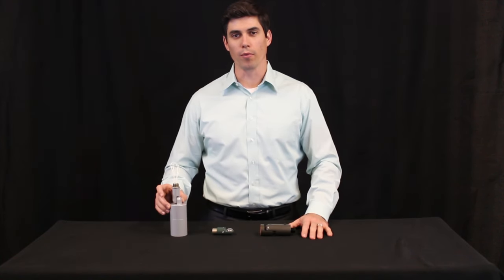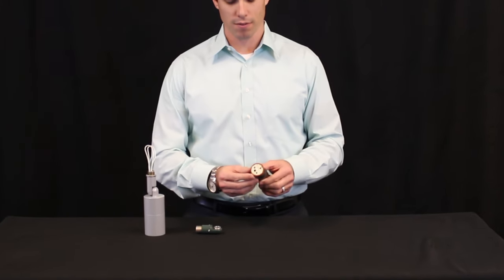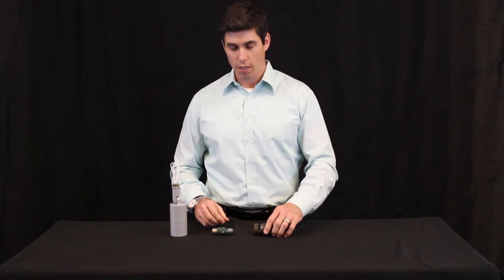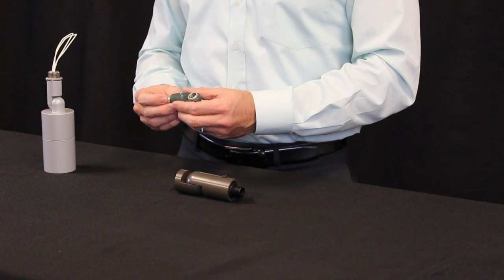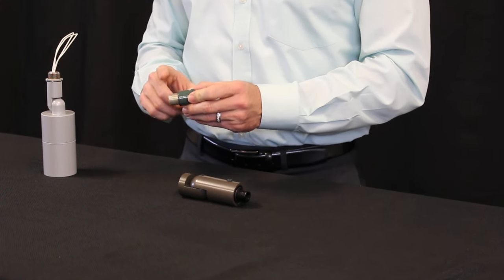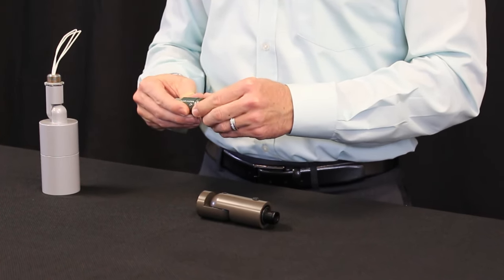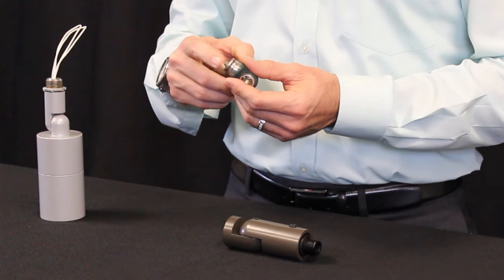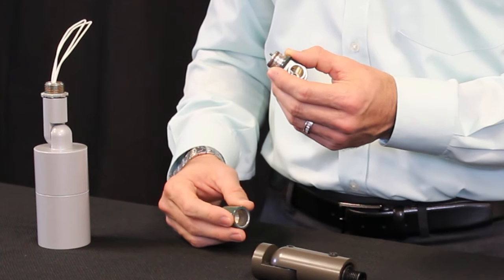How To Keep Your Lighting Fixtures Aimed With The 360HD Mounting System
By B-K Lighting

The patented 360HD™ Mounting System, with its 'aim-and-lock technology', allows vertical to horizontal and rotational aiming while ensuring the fixture will maintain its aiming position.